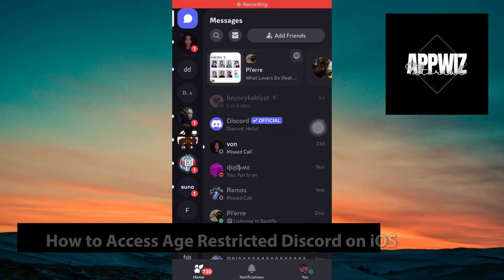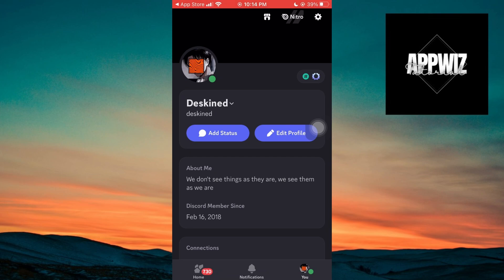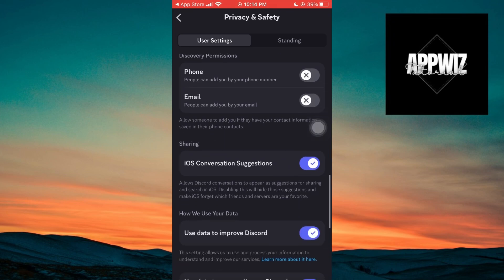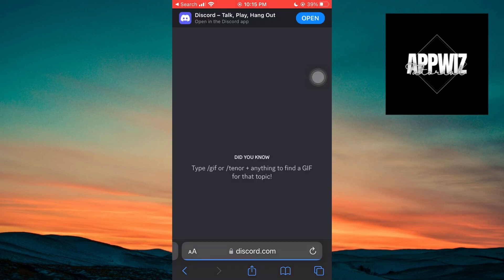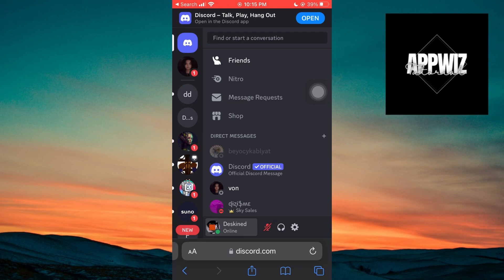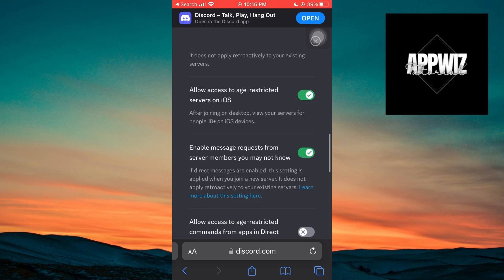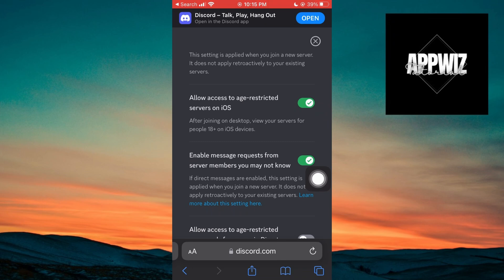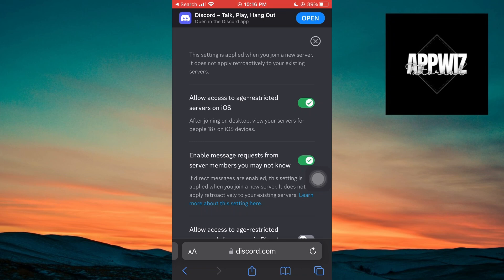How to Access Age Restricted Discord on iOS (2024)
This video tutorial guides you through the process of accessing age-restricted content on Discord using an iOS device in 2024. It provides a clear, step-by-step guide on verifying your age, adjusting settings, and ensuring you comply with Discord's policies. Whether you're trying to join a restricted server or view specific content, this video helps you navigate the necessary steps to access age-restricted areas on Discord safely and efficiently.